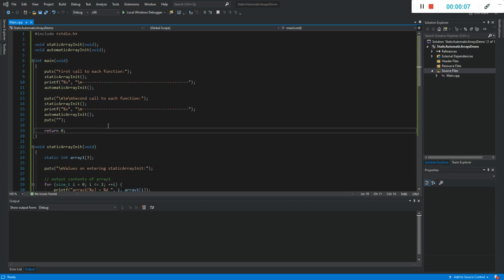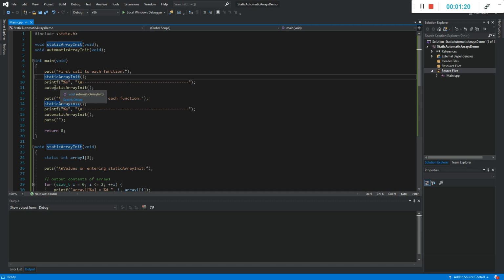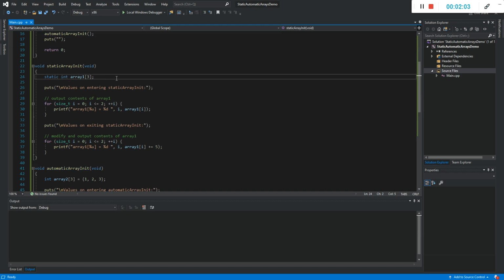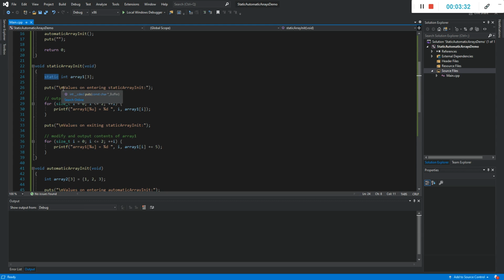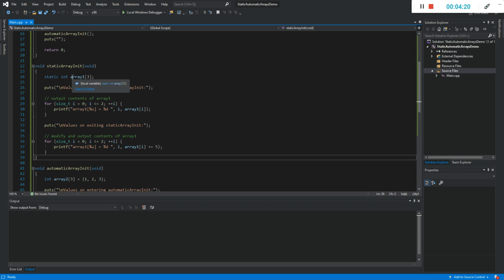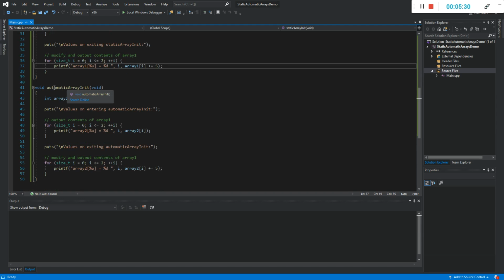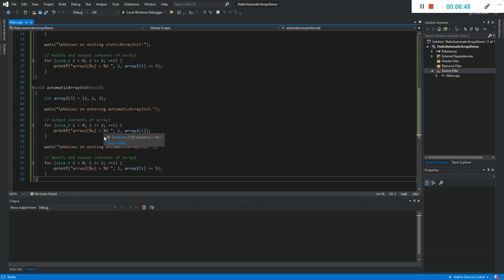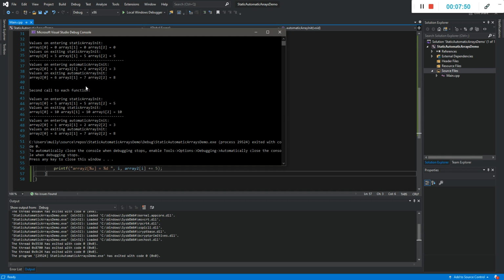08.2 Ch6 HandsOn: Automatic and Static Arrays